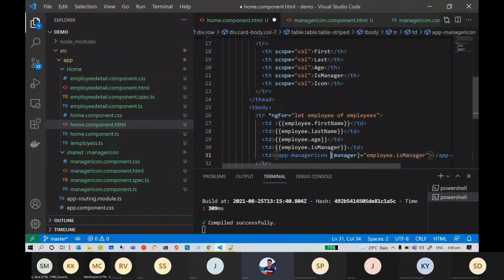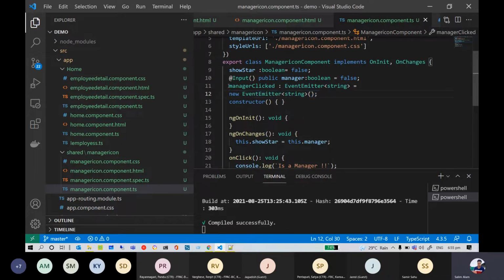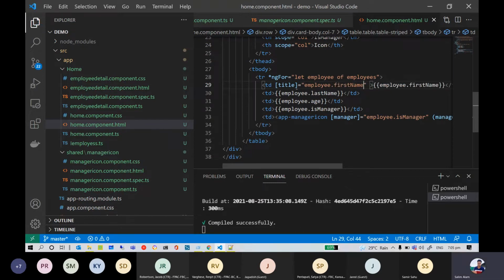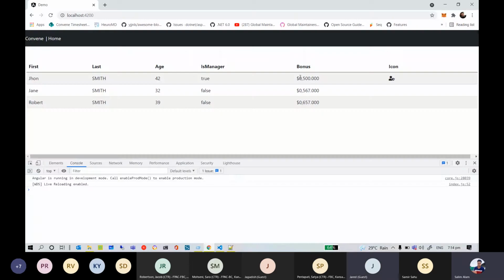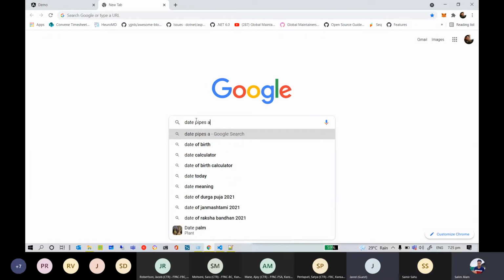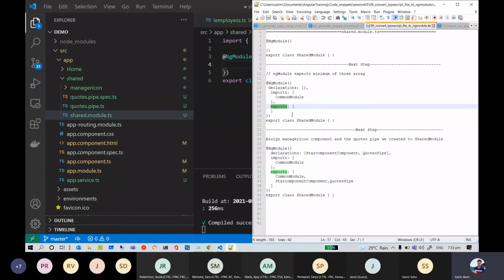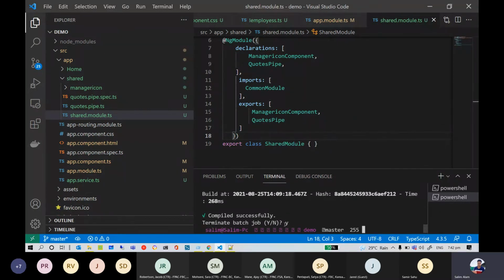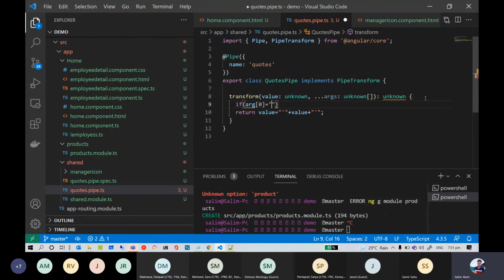DPK-Angular Training 3